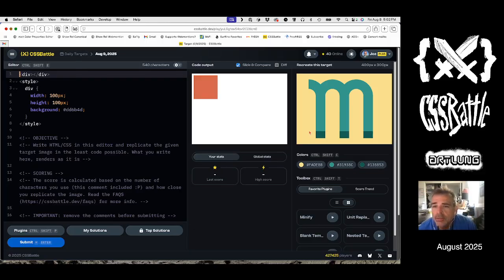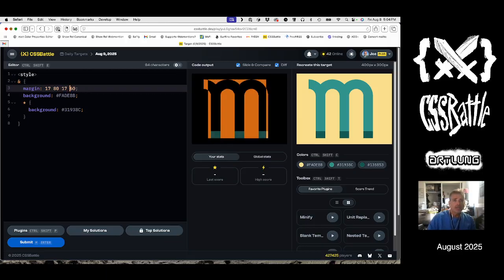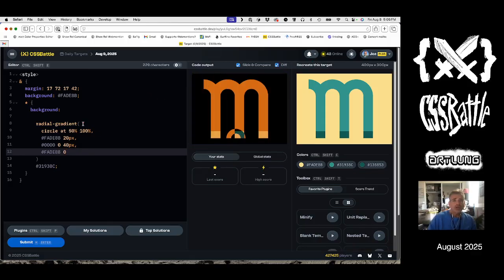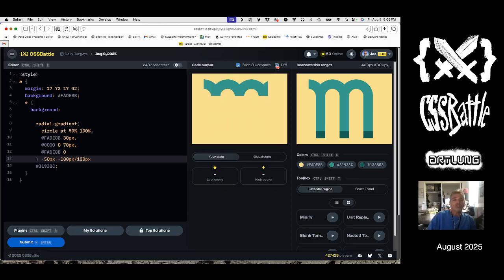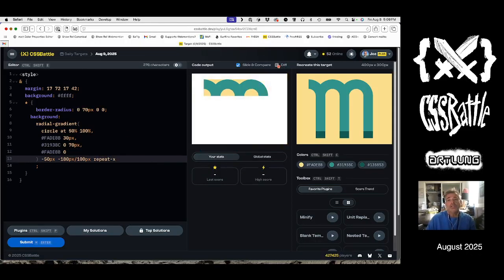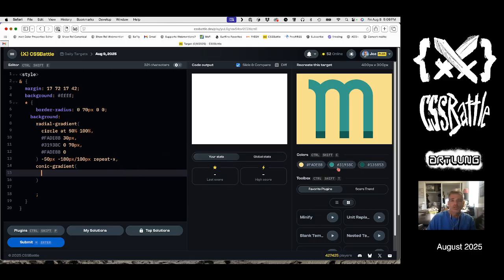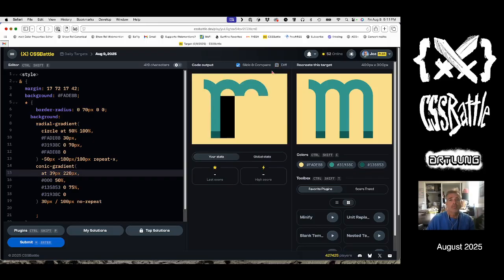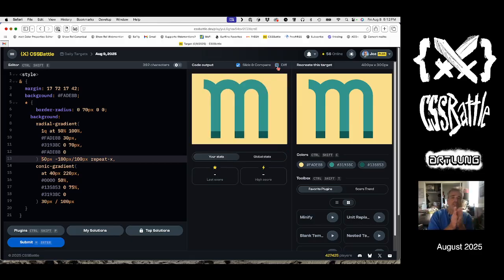CSSBattle for AUGUST 9 (2025)